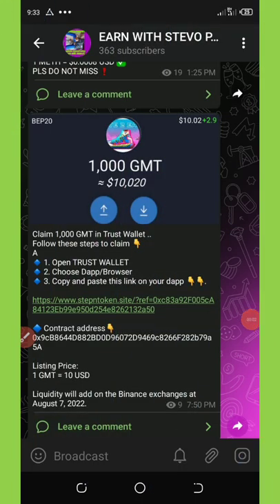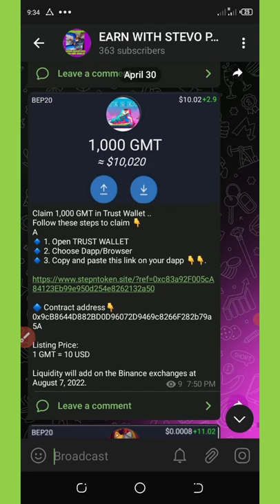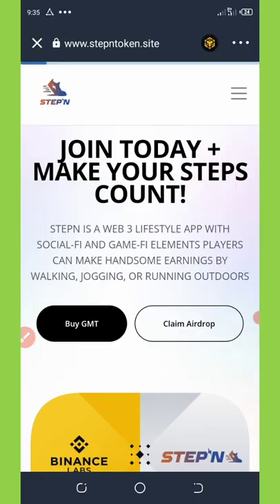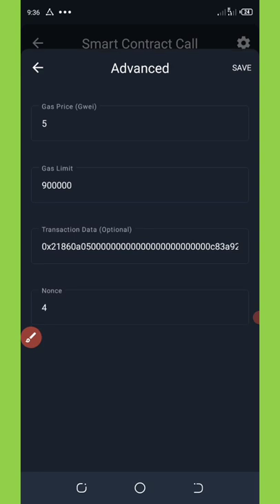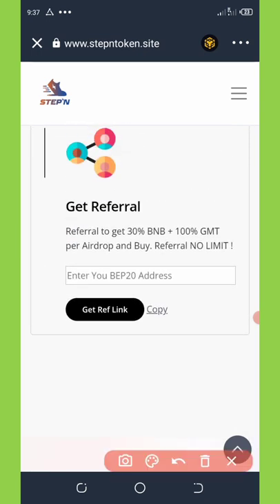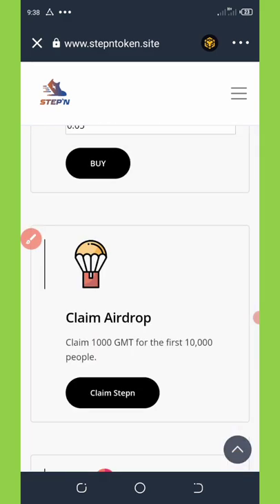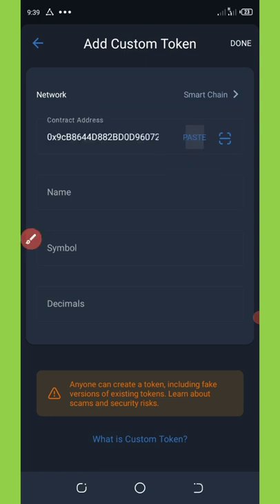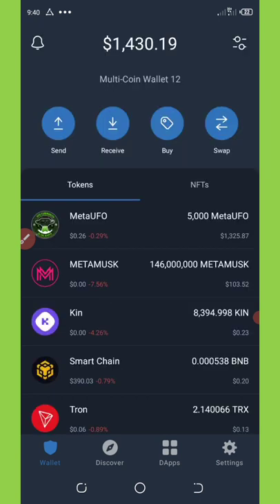Stepn Token Airdrop || Claim 1,000 GMT In Trust Wallet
Claim 1,000 GMT tokens in trust wallet; legit airdrop

If you are a pro then use this link:

Contract Address:
Network:
Token Name:
Symbol:
Decimal: